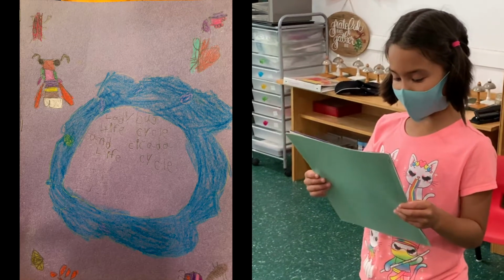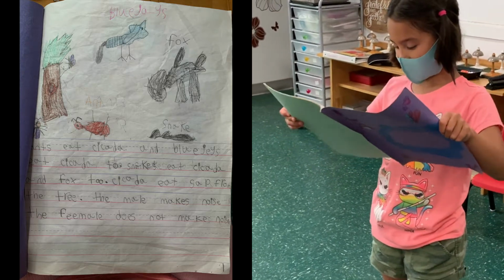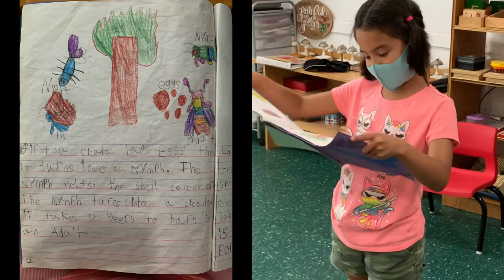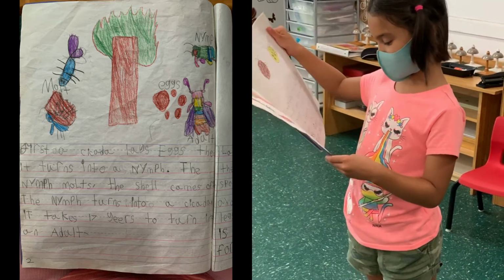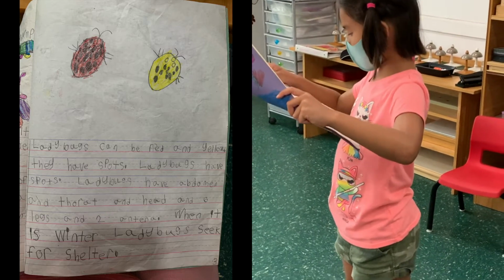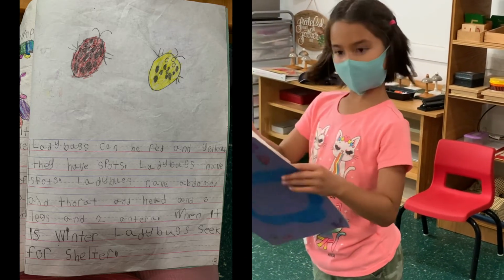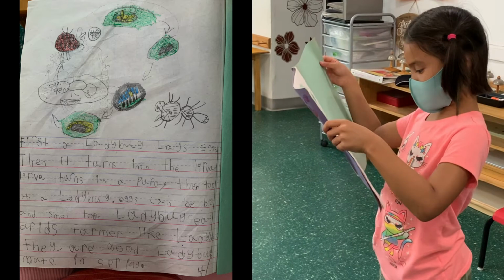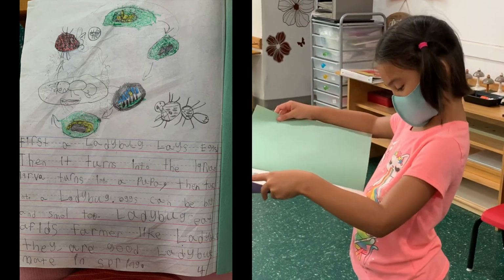TLM 2021 - Lifecycle (Ladybug and Cicada)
3rd year child in Primary read her own writing to friends in class.